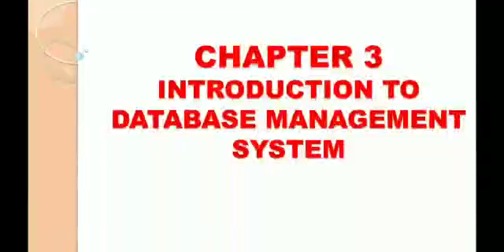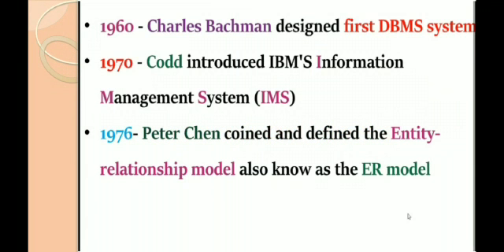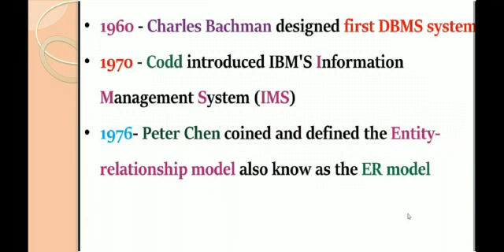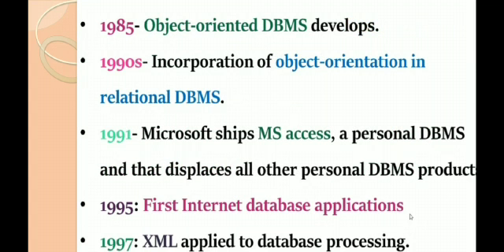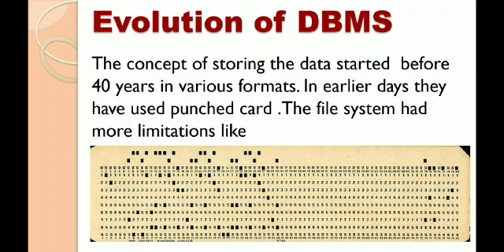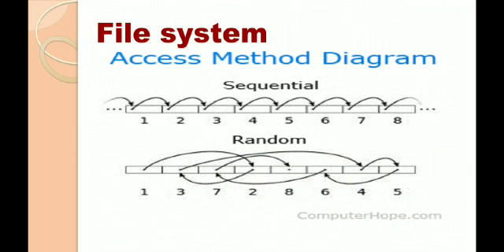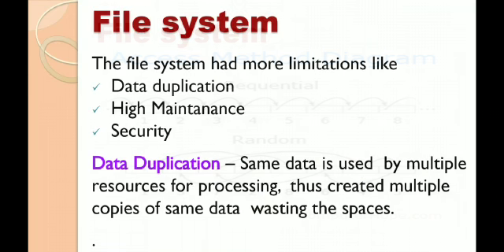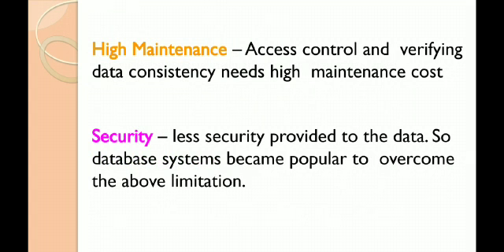XII-CA -Ch 3- Evaluation of DBMS